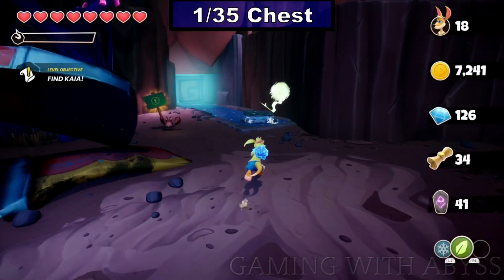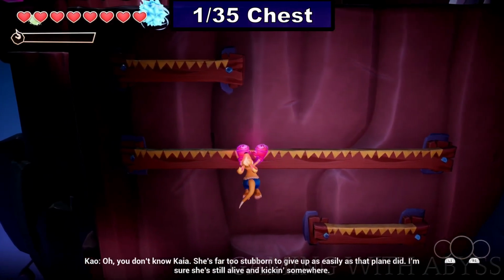Kao The Kangaroo The Sparkly Funfair All Collectibles (Runes, Crystals, Scrolls, KAO, Chests)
The Sparkly Funfair All Collectibles in Kao The Kangaroo. This walkthrough guide will show you where to find All Collectibles in The Sparkly Funfair Kao The Kangaroo. (Runes, Crystals, Scrolls, KAO Letters, Chests, Heart Pieces, KAO Lives, & Eternal Wells)
The Sparkly Funfair All Collectibles
[00:00] 1/35 Chest
[00:56] 2/35 Crystal
[01:23] 3/35 Chest
[01:34] 4/35 K Letter
[02:27] 5/35 Crystal
[02:49] 6/35 A Letter
[03:27] 7/35 Chest
[03:41] 8/35 Chest
[04:04] 9/35 KAO 1up
[04:15] 10/35 Scroll
[04:24] 11/35 KAO 1up
[05:54] 12/35 Rune
[06:03] 13/35 Crystal
[06:25] 14/35 Crystal & 15/35 Chest
[07:59] 16/35 Chest
[08:13] 17/35 Crystal
[08:26] 18/35 Eternal Well 12 (5 Crystals & Chest)
[09:54] 19/35 Crystal
[10:17] 20/35 Heart Piece
[10:37] 21/35 Chest
[11:32] 22/35 Crystal
[11:47] 23/35 Crystal
[12:11] 24/35 Crystal 25/35 Heart Piece 26/35 Chest 27/35 Chest
[12:48] 28/35 KAO 1up
[13:13] 29/35 Crystal
[13:29] 30/35 Eternal Well 13 (2 Crystals & Chest)
[14:51] 31/35 O Letter & 32/35 Crystal
[15:28] 33/35 Rune
[15:56] 34/35 Crystal
[17:10] 35/35 Rune

Kao The Kangaroo The Sparkly Funfair All Collectibles, The Sparkly Funfair All Collectibles in Kao The Kangaroo,